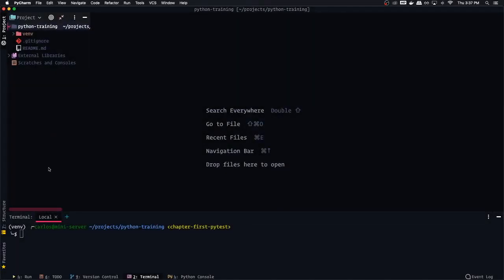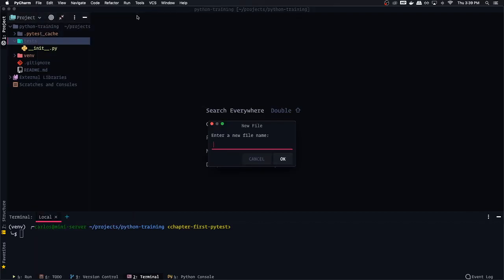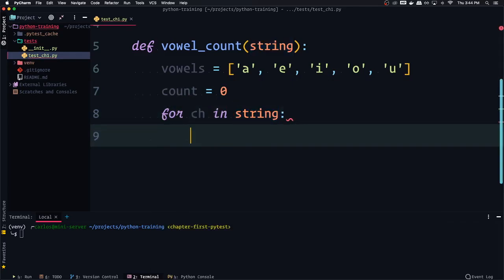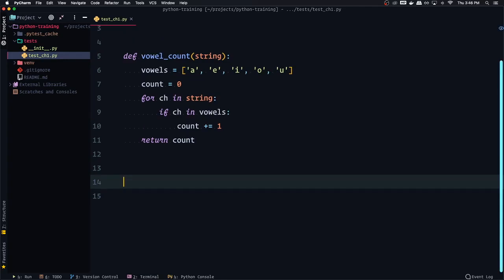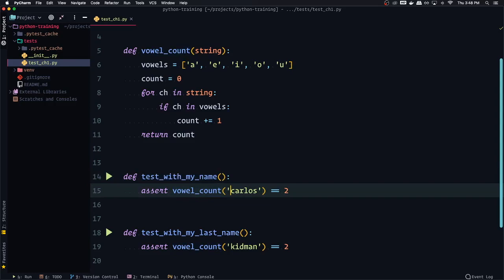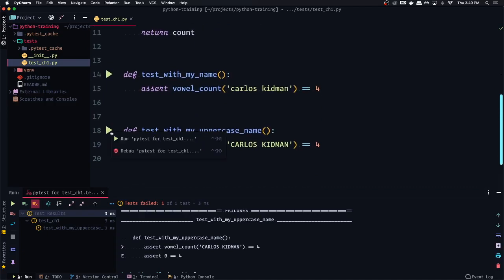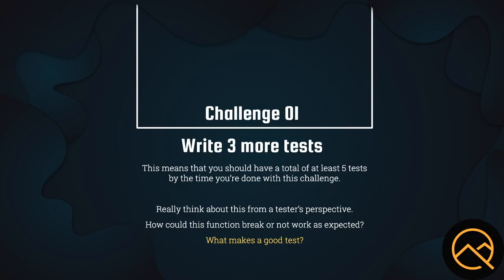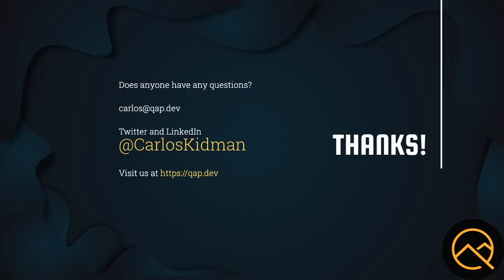Test Automation in Python - Chapter 1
Chapter 1: First Pytest

We'll start by writing some tests in Python using Pytest. I'm assuming you have some knowledge of Python, but you should have Python and PyCharm installed already. Below are some links to help you get started.